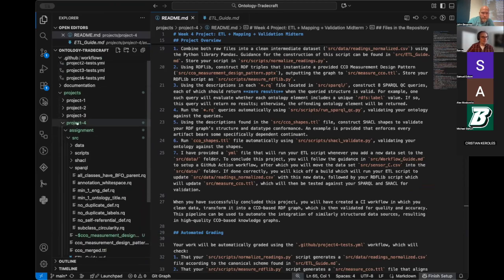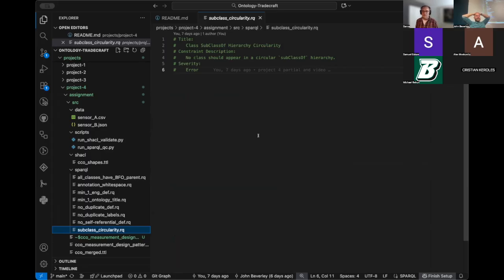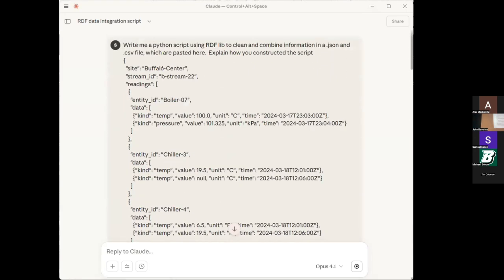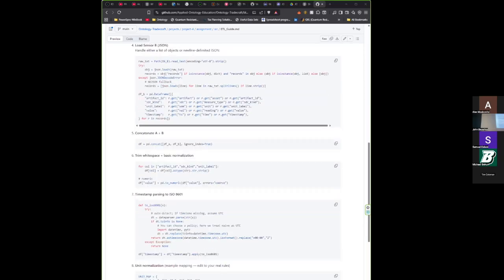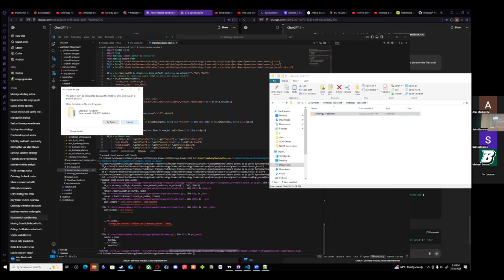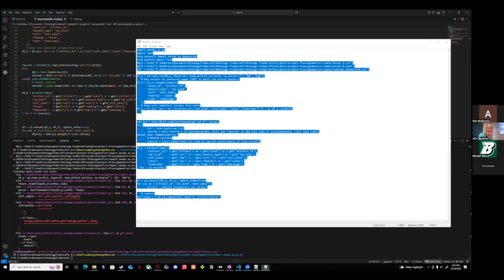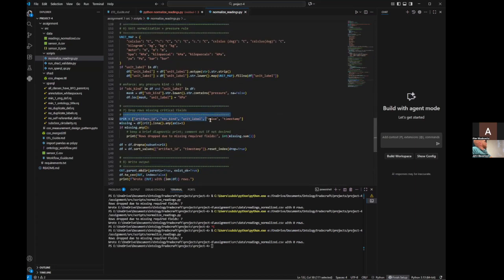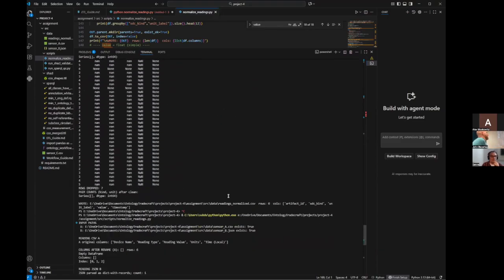Semantic Pipeline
This video describes a project focused on building an end-to-end semantic workflow that brings together data engineering, ontology modeling, and automated validation.

We start by looking at how to extract and normalize messy sensor data with Pandas, then move into constructing RDF graphs with RDFlib using a Common Core Ontologies (CCO) measurement design pattern. From there, I show how to write SPARQL QC queries and SHACL shapes to ensure data integrity and semantic accuracy — all culminating in a GitHub Actions pipeline that automatically validates your ontology every time new data is added.

If you’re learning about semantic technologies, knowledge graphs, or ontology-driven automation, this video gives a real-world view of how those ideas work in practice.